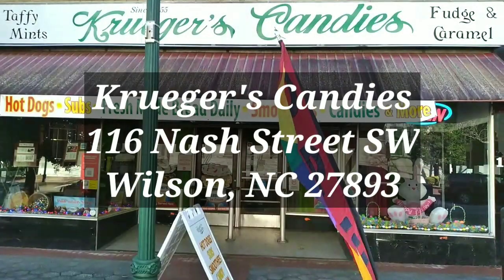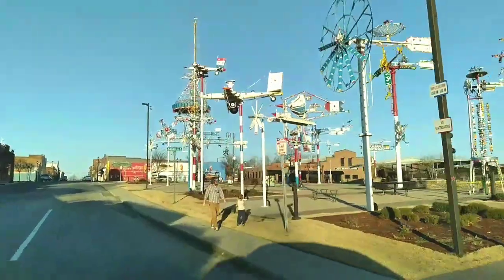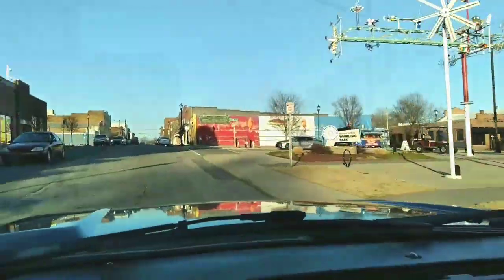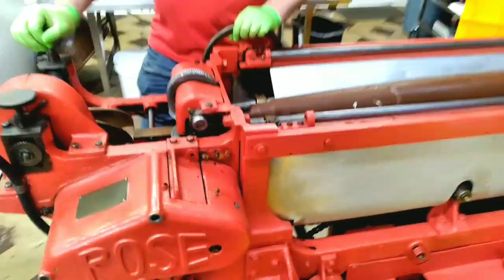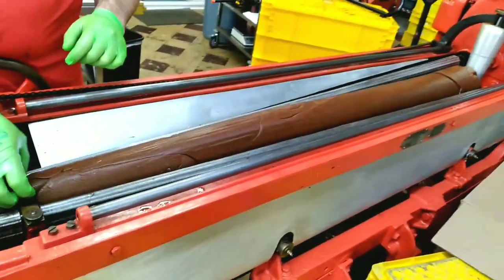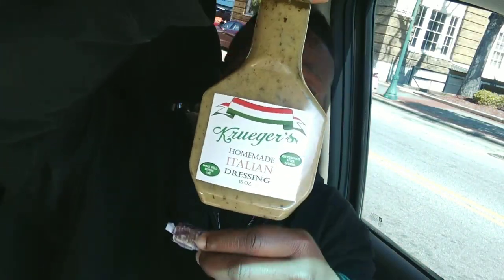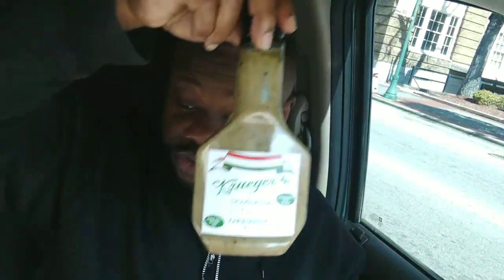The Best Candy Making Machine Ever | Krueger's Candies Store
In this video I share with my viewers: The interview of Drew Krueger at the Krueger Candy Store.

Come See What I Got Cooking!
[Cooking Show] 👨🏾‍🍳
"We in the kitchen again!"

[Social Media] 🌍
curtisr2000